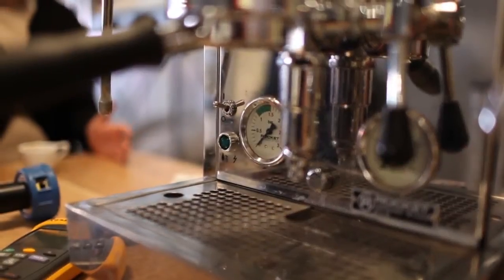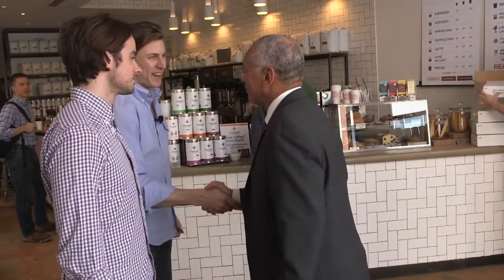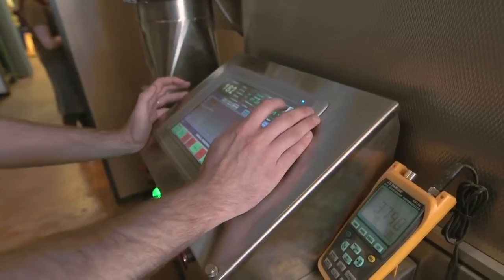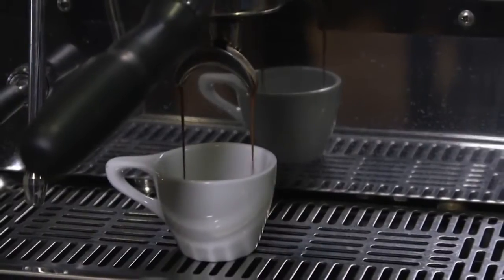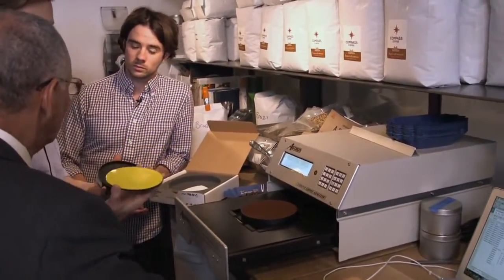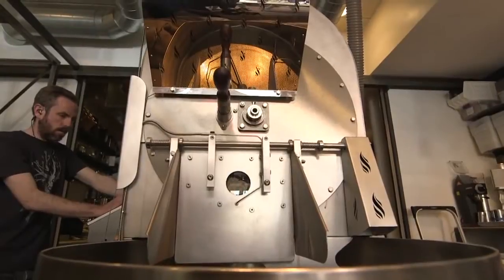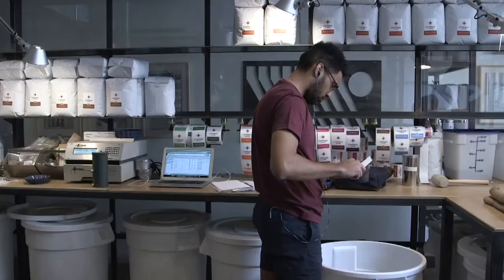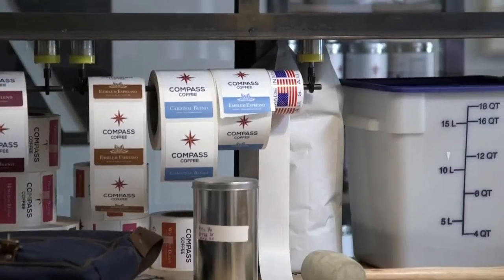Space Exploration Makes Big Difference in Small Business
NASA Administrator Charles Bolden encouraged small business leaders to “Dream Big” to mark Small Business Week 2015, highlighting NASA-developed technology that supports innovation in small businesses.

Bolden toured Compass Coffee, a Washington, DC, coffee shop that uses NASA-derived technology in their coffee roasting and to talk brewing, technology transfer and commercialization of technology.

Small businesses develop critical technology, software and hardware for NASA’s missions, pioneering the future of space exploration, scientific discovery, and aeronautics research. NASA assists small businesses in high tech areas that include technology transfer and commercialization of technology.